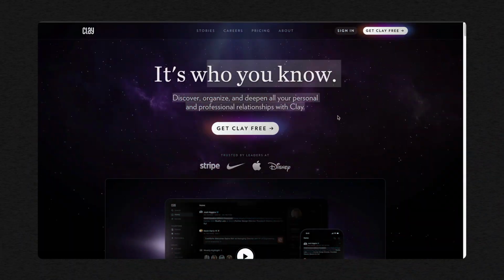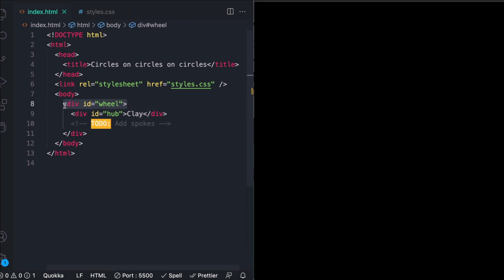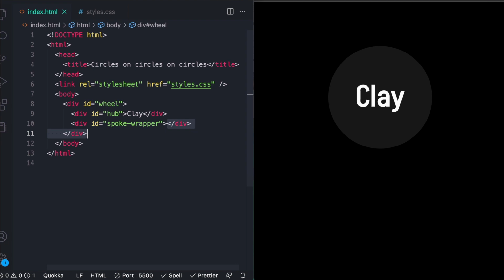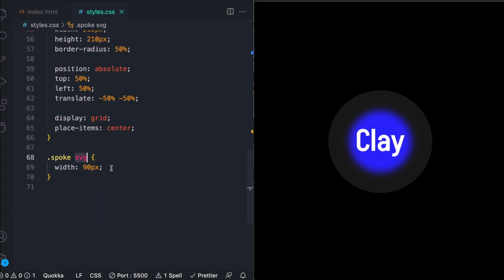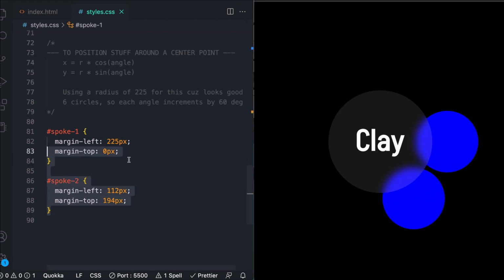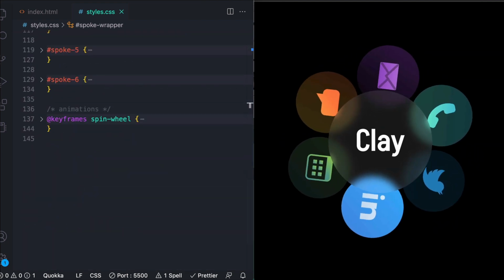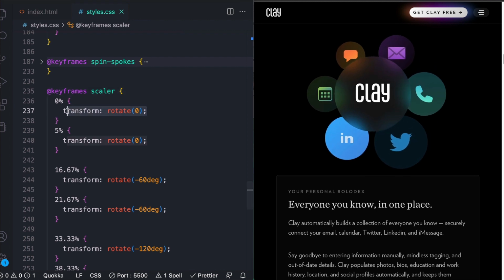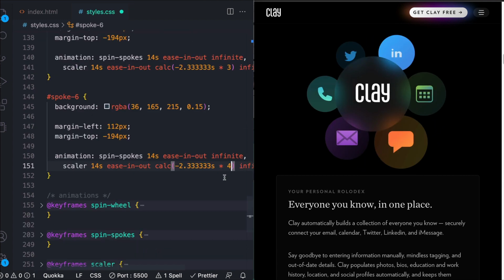This Fancy Spinny CSS Thingy was HARD (cuz I'm bad at math)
Let's remake this super slick CSS animation from the clay.earth landing page.